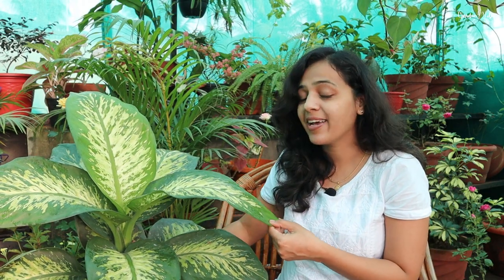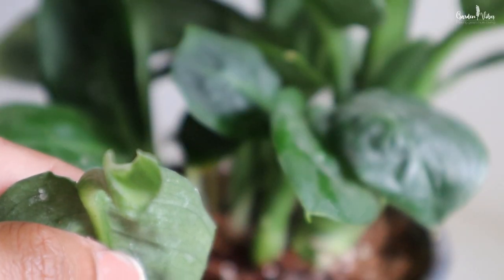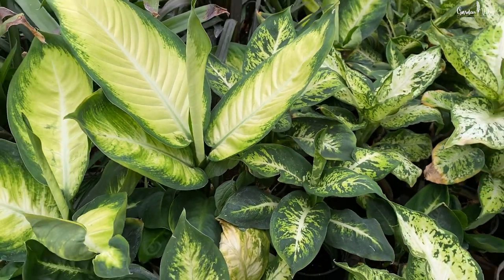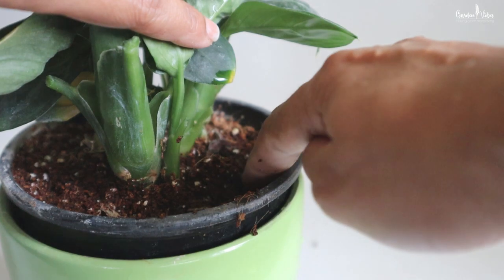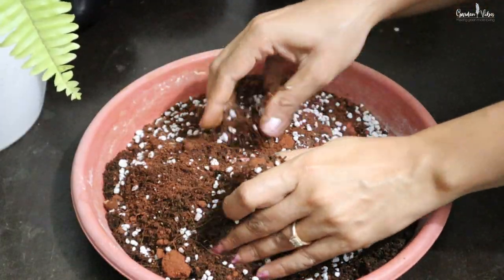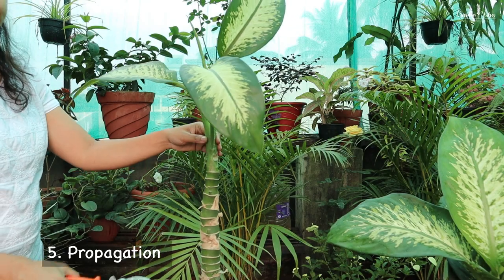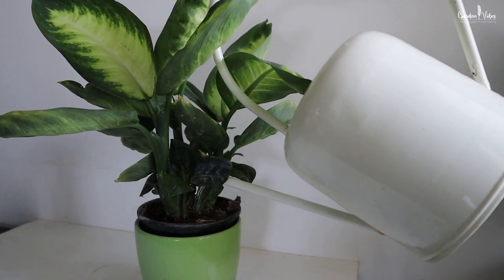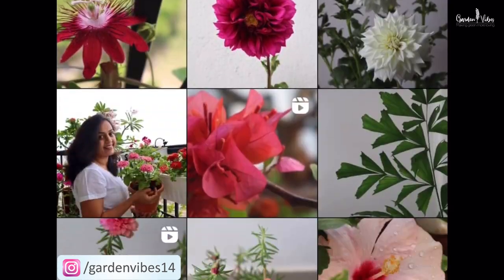How to Care for Dumb Cane - Dieffenbachia plant | All about Dumb Cane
Dieffenbachia (aka Dumb Cane) is a  popular indoor plant that is prized for its beautiful foliage and easy care requirements. They are not only excellent houseplants but also a  great air-purifying plant that reduces toxic compounds from the indoors air.

In this video, I have shared how to care for dumb cane plants ( Dieffenbachia) & dumb cane propagation tips.

Links:
Coco peat
Potting mix
Organic pesticide
Garden tools
Seaweed solution
Ceramic pots
Terracotta pots
Watering can

My House Plants Soil Mix | How to Make Best Soil Mix/ Potting Mix for Indoor Plants

My Flowering Balcony Garden | What flowers I am growing on my balcony with many care tips

Pratiksha
Professional Horticulturist & Landscape Design